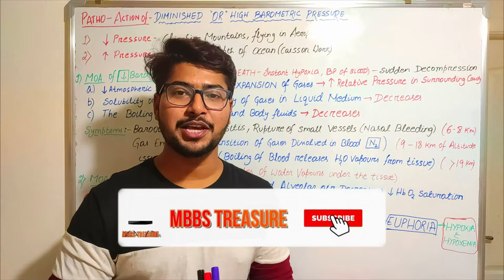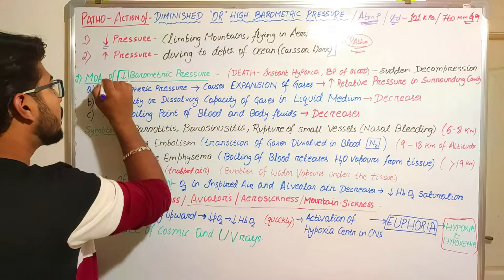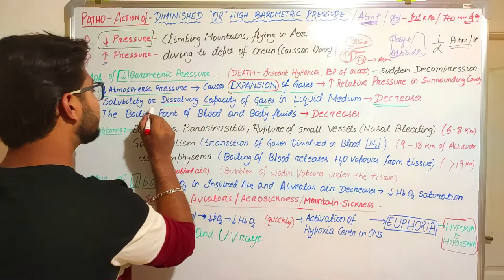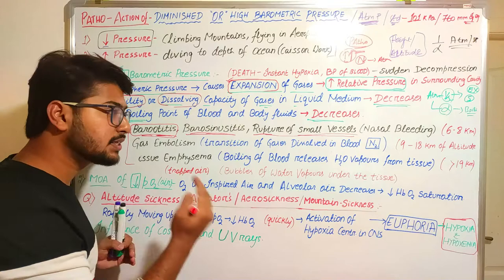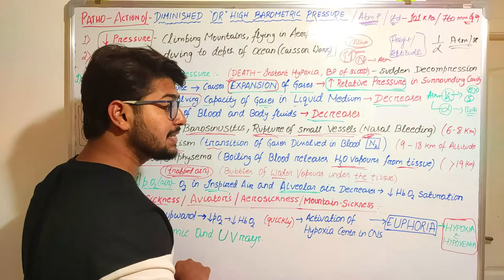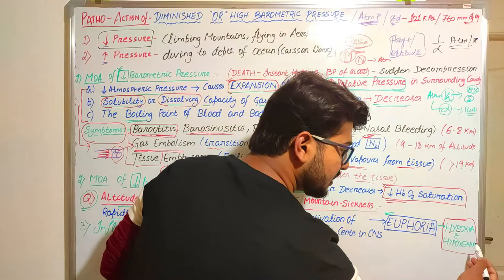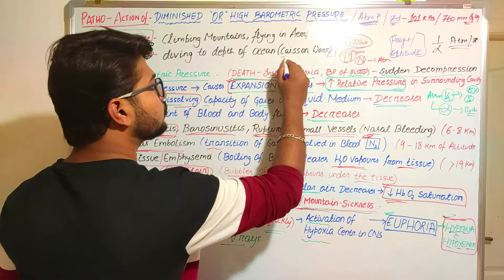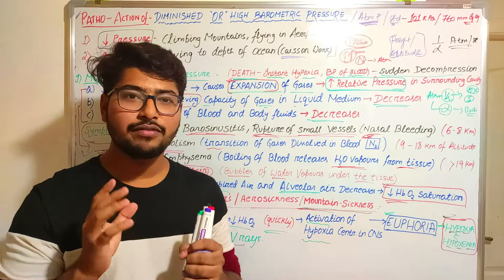PATHOLOGICAL ACTION OF HIGH AND DIMINISHED BAROMETRIC PRESSURE|| MOUNTAIN SICKNESS DISEASE (MOA)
HEY GUYS ,
(do write your doubts in the comment section below)
In this video i have explained about the pathological action of high and diminished barometric pressure
effects of
1)decrease in atmospheric pressure
2)decrease in partial pressure of oxygen
3)effects of cosmic and ultraviolet rays

most importantly - MOUNTAIN SICKNESS DISEASE